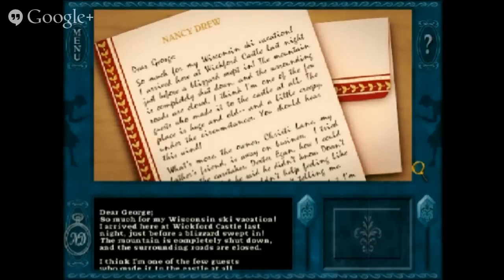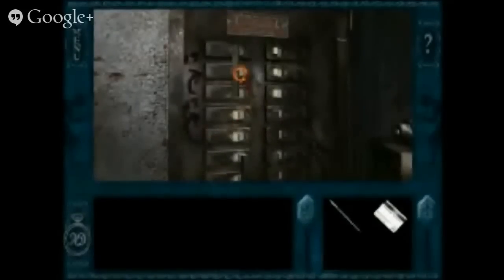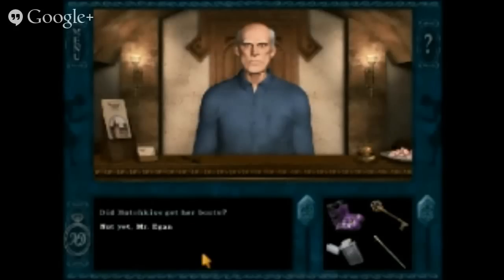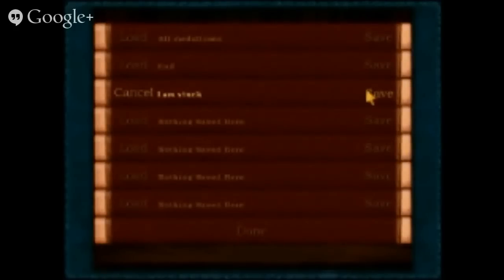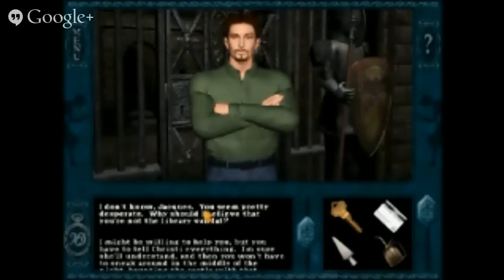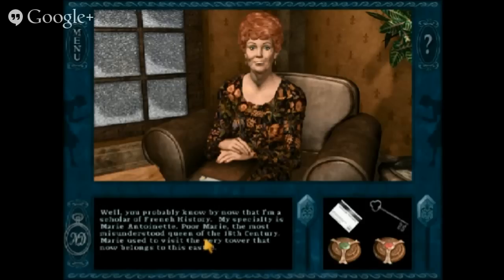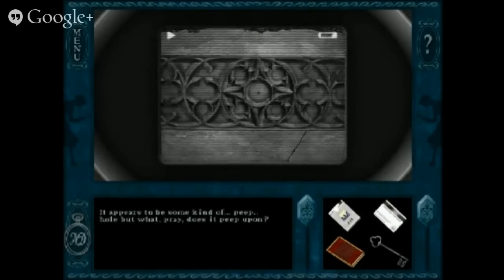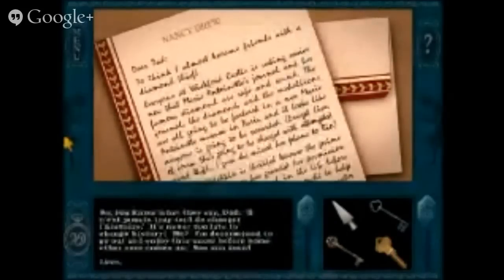2014 Mega Marathon - Nancy Drew #4: Treasure in the Royal Tower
For a 2014 Mega Marathon, Michael plays Nancy Drew: Treasure in the Royal Tower, Game #4 in the Nancy Drew series.